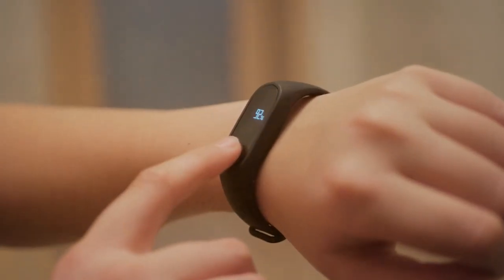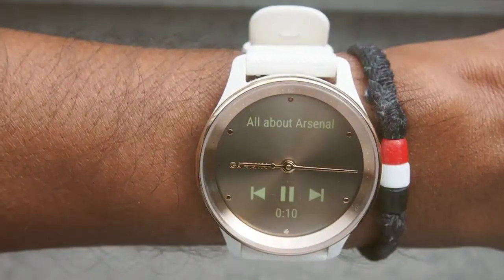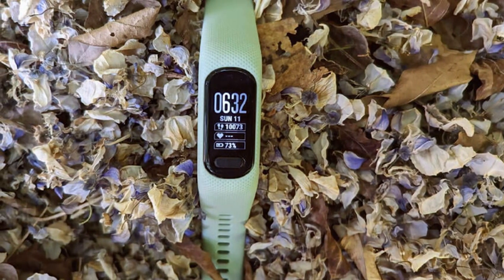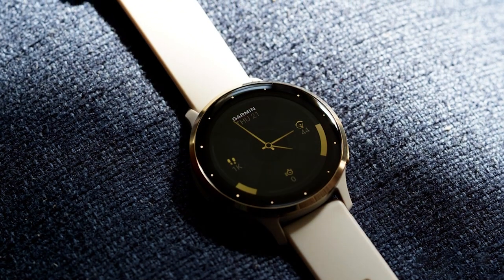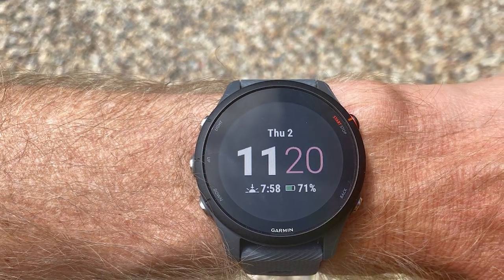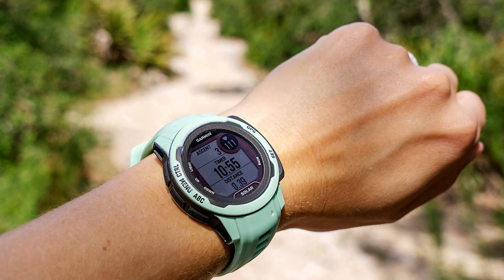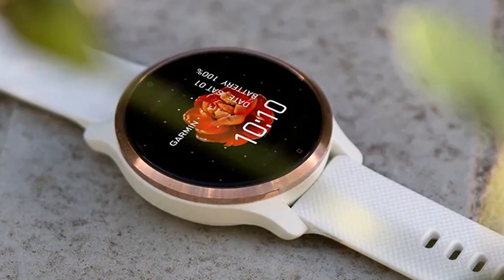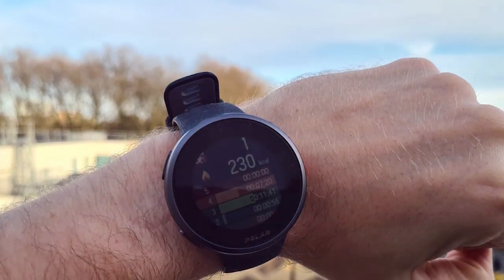7 Best Garmin Watches Reviewed: Which One Is Right for You?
Top 7 Best Garmin Watches in 2024

Links to the Best Garmin Watches we listed in today's Garmin Watch review video:

1 . Garmin vívomove Trend Hybrid Smartwatch

2 . Garmin vívosmart® 5 Fitness Tracker

3 . Garmin Venu 3 GPS Smartwatch

4 . Garmin Forerunner® 255 Smartwatch

5 . Garmin epix Pro (Gen 2)

6 . Garmin Instinct 2 Solar Outdoor Watch

7 . Garmin Venu 2S GPS Smartwatch

What are the Best Garmin Watches in 2024?

In today's video we reviewed the Top 7 Best Garmin Watches on the market in 2024. We made this list based on our personal opinion and we ranked them in no particular order, after doing our research based on their prices, quality, durability, brand reputation and many more.

After watching this video you will know which are the best budget, top selling and top rated Garmin Watch on the market today.

If you choose from this list you can be sure that you buy one of the best Garmin Watches available today.